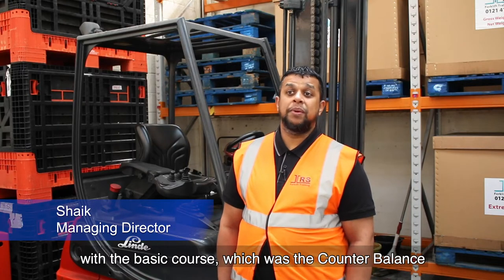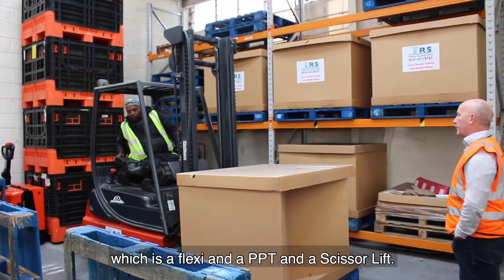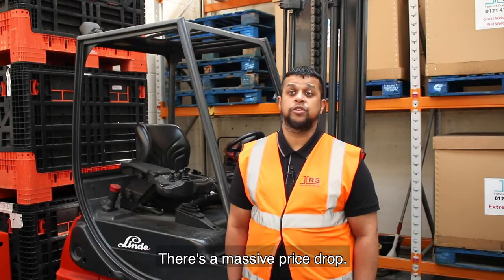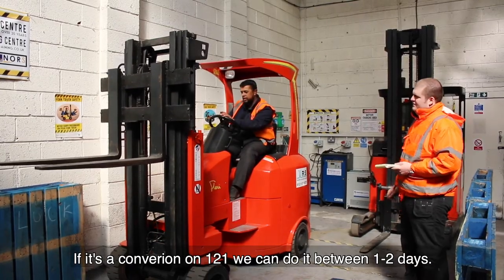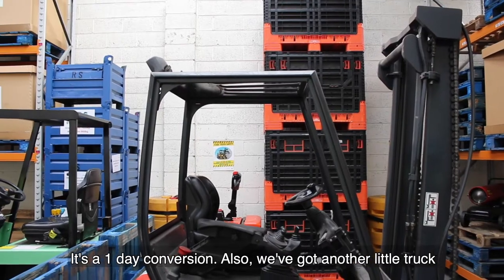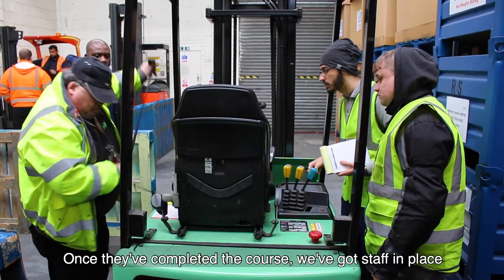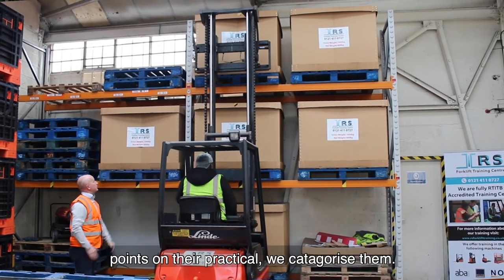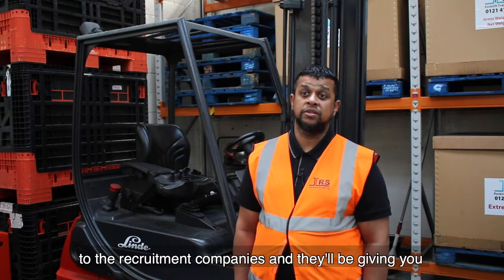RS Fork Lifts Promotional Video